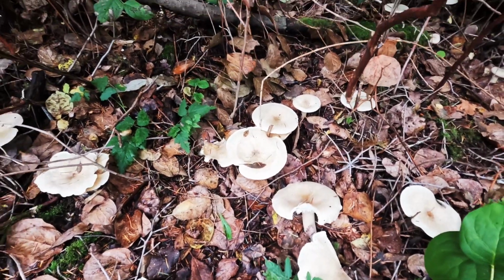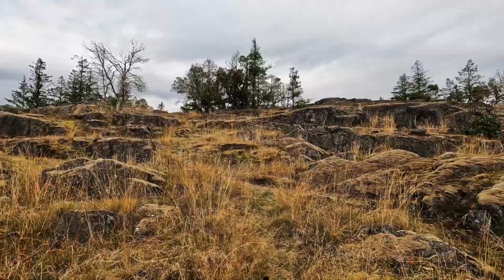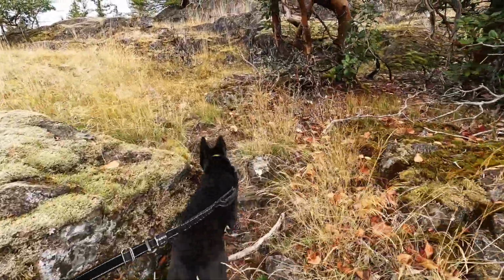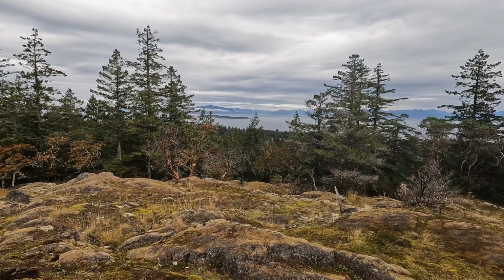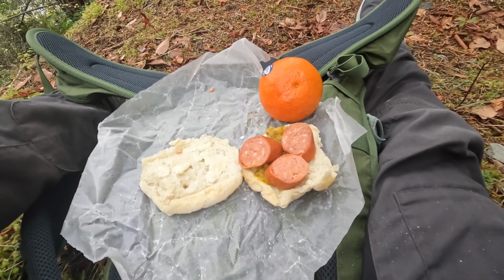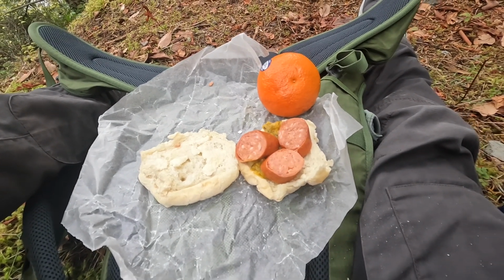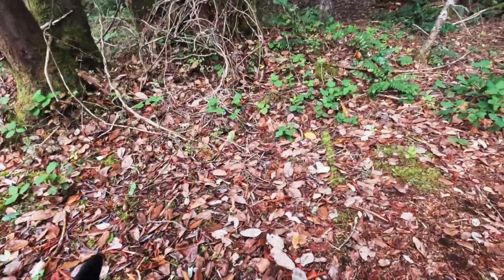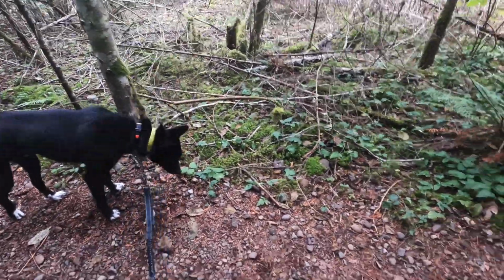How to Brighten Up a Gray Day- take a hike!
Woke up to a gray and drizzly day. To brighten my mood I knew I needed to get outside. Milo was happy to come along on a a fall day hike to breath some fresh air and get some exercise, medicine for the mind, body and soul. With up a hike up a local hill, a walk beside a lovely lake and great company we both returned home happy and content.